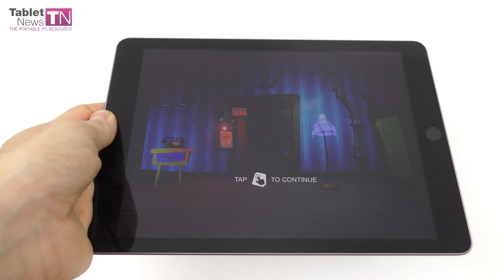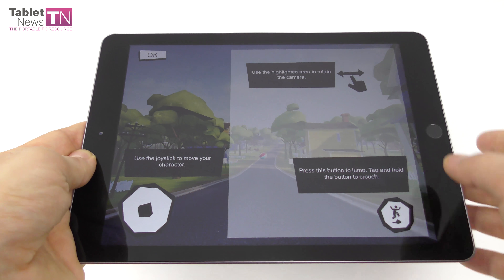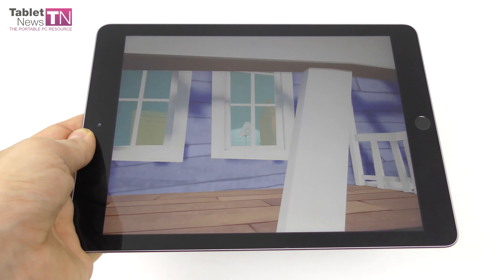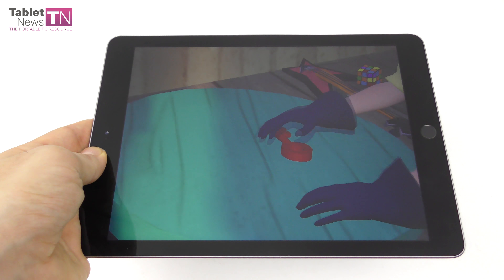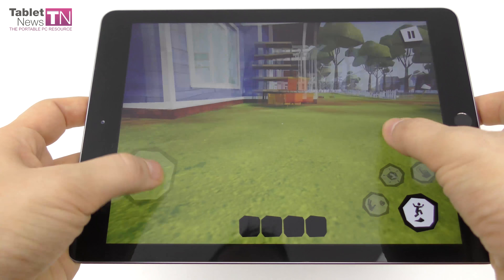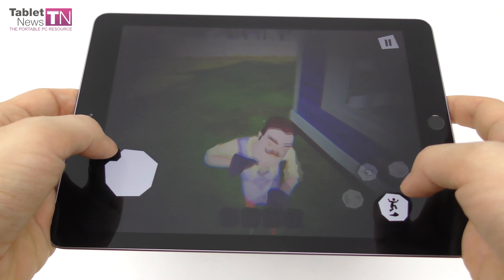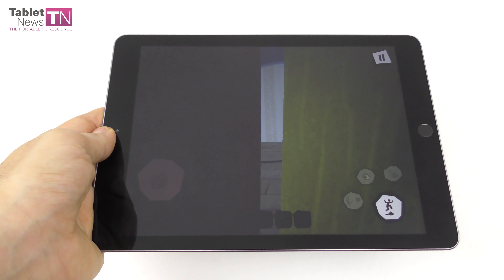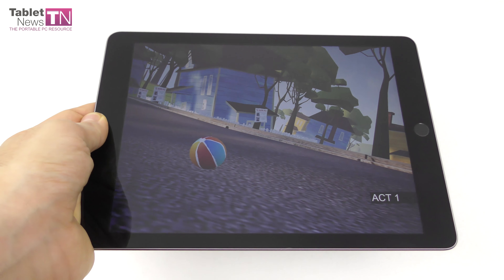Hello Neighbor Review (Apple iPad 9.7 2018 Gameplay)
Tablet-News.com does a quick demo of the game Hello Neighbor, pretty graphically intensive, but working on the new Apple iPad 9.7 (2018). It's free in the App Store, or at least the first chapter is and it's a thriller/stealthy game filled with puzzles. A little boy has to enter the house of a creepy dude, who has people locked in a room.